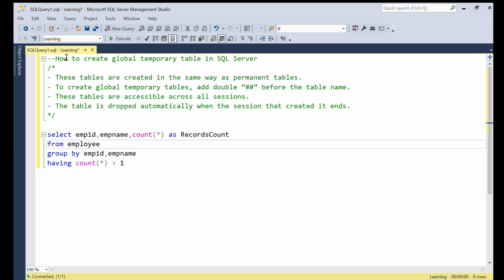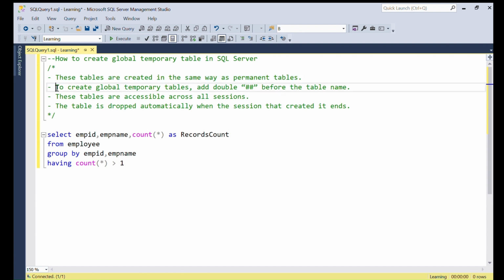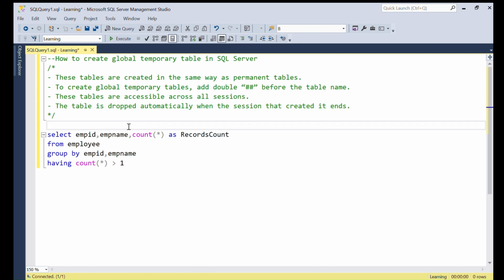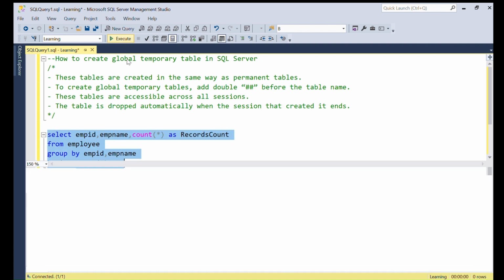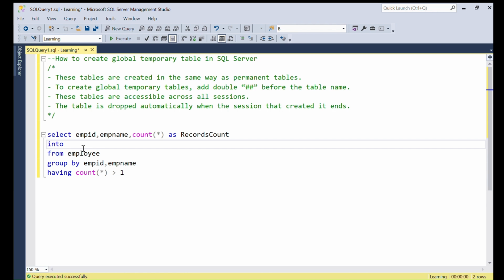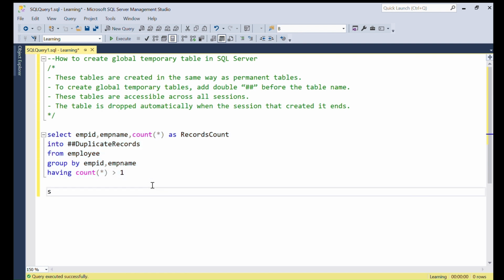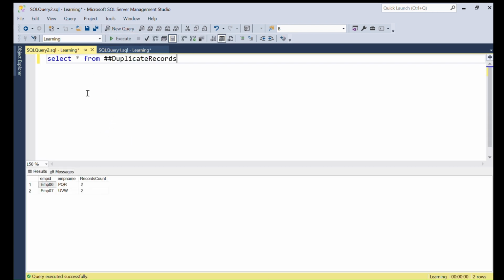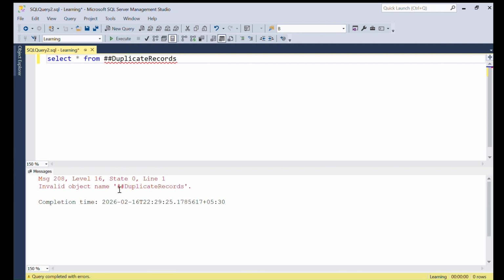How to create global temporary table in Microsoft SQL Server | GLOBAL TEMP TABLE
This video explains how to create a global temporary table in Microsoft SQL Server.
Syntax –CREATE TABLE #table_name (column1 datatype, column2 datatype, ...)
Example - CREATE TABLE #Products (ProductID INT, ProductName varchar, ...)